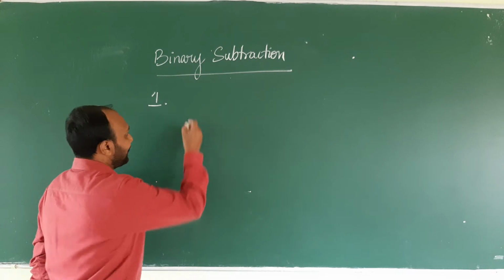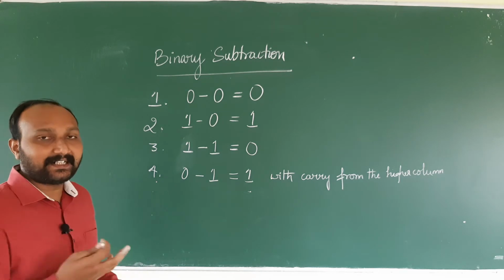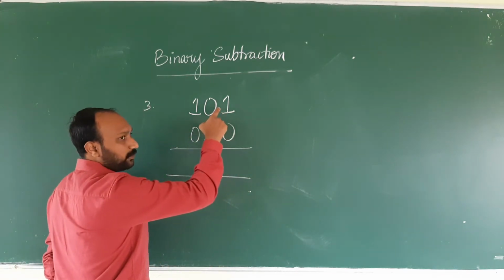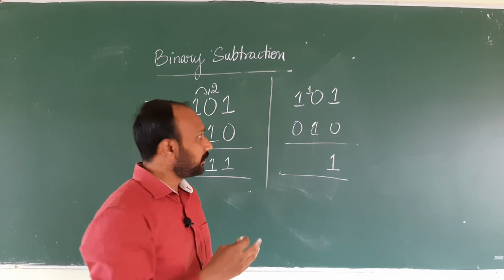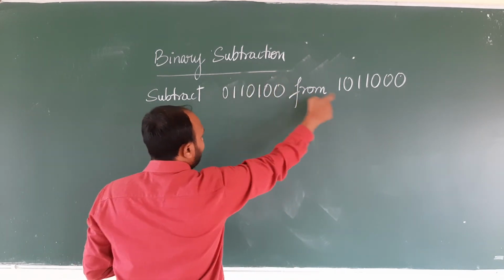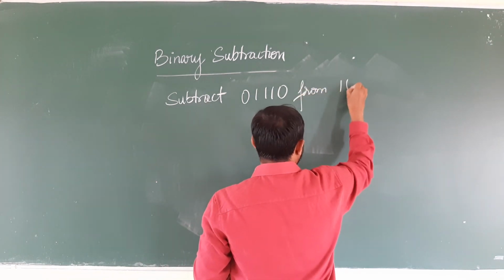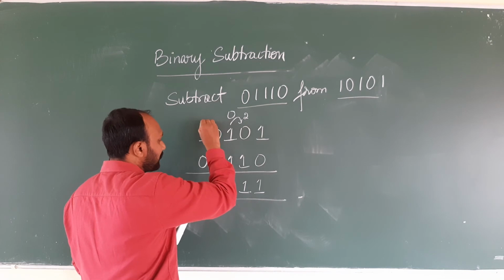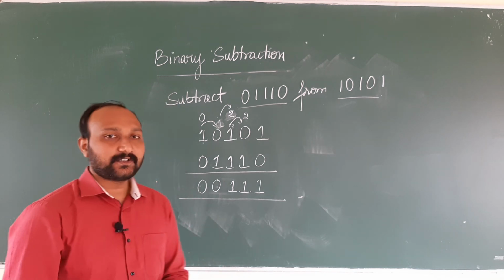Data Representation #6 | Binary subtraction